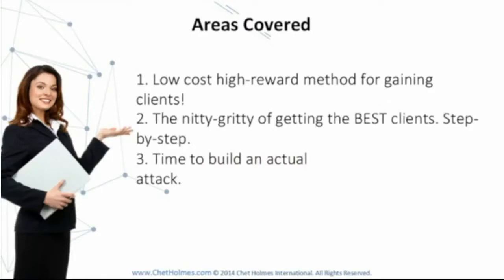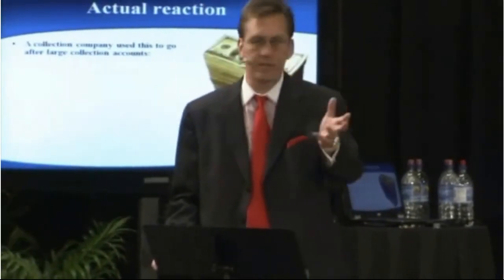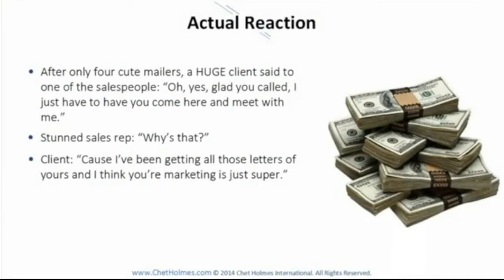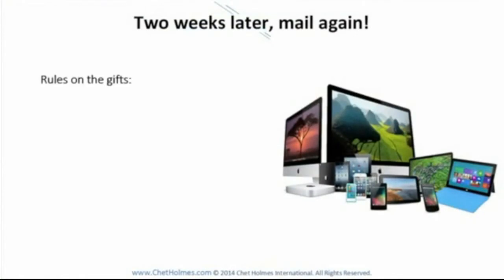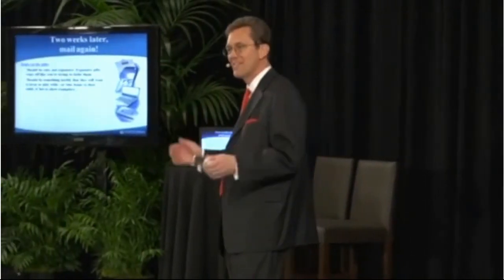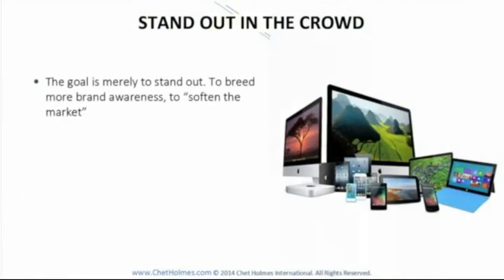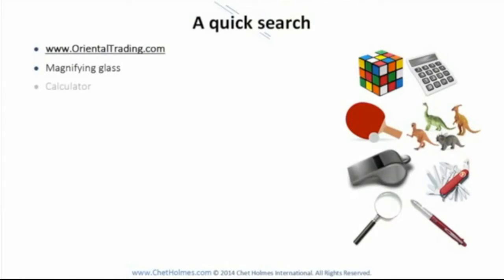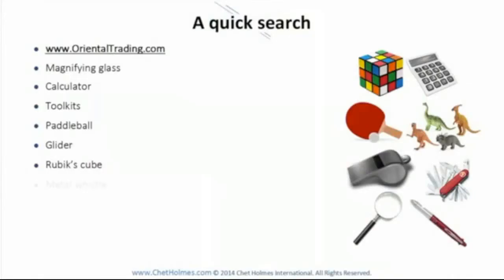Amanda Holmes - CEO Chet Holmes International - Ti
Join top practitioners and industry experts in a massive one day workshop to train today’s professionals on the best practices in Account-Based Sales, Sales Development, Marketing and Customer Success.